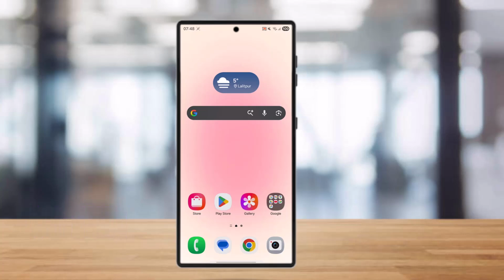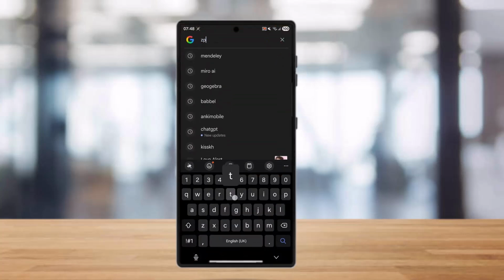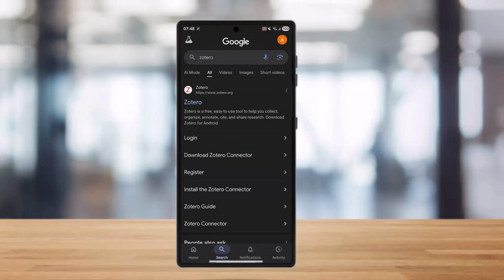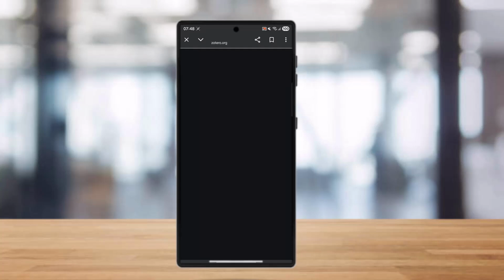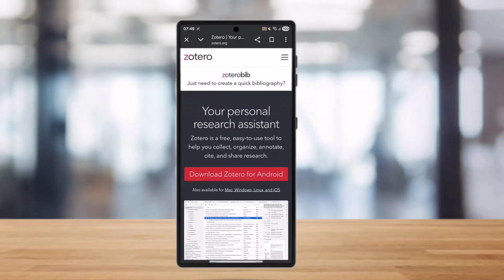How To Cite Sources Automatically In Zotero !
Want to save time while managing citations and references? In this video, you’ll learn how to cite sources automatically in Zotero using simple tools and features that make academic writing easier. Whether you’re working on research papers, essays, or assignments, this Zotero tutorial will help you organize references and generate citations quickly and accurately.

We explain how to use the Zotero Connector to save sources directly from the web and how to install the Zotero plugin for Microsoft Word, Google Docs, or LibreOffice. You’ll also learn how to use the add or edit citation and bibliography tools to automatically insert properly formatted references into your documents without manual formatting.

This step-by-step Zotero guide is perfect for students, researchers, writers, and academics looking to improve productivity and simplify citation management. You’ll discover how Zotero handles citation formatting updates automatically and how features like drag-and-drop bibliography creation, quick copy, and add by identifier can make your workflow faster and more efficient.

If you’re searching for an easy way to create citations and bibliographies automatically in Zotero, this video covers everything you need to know.